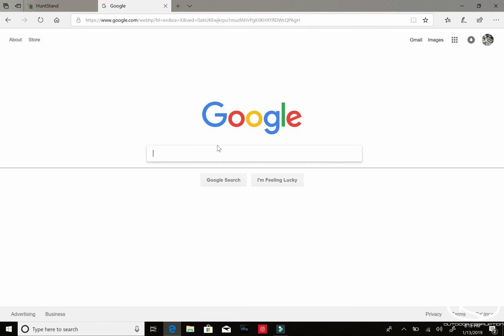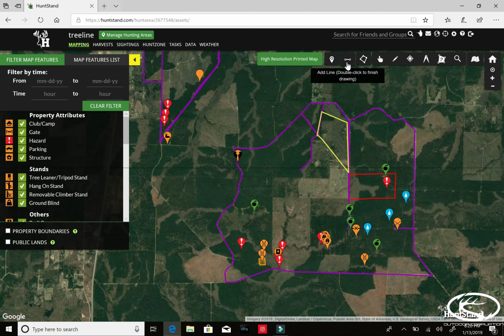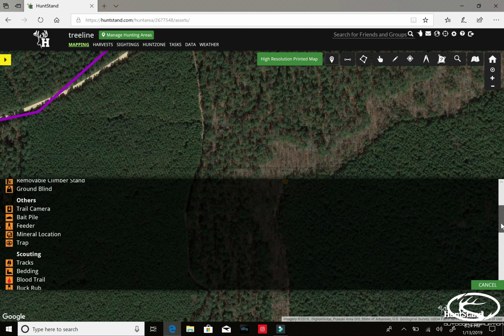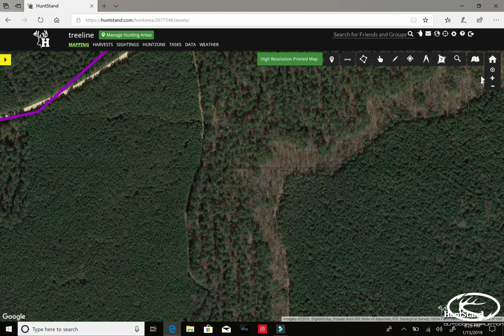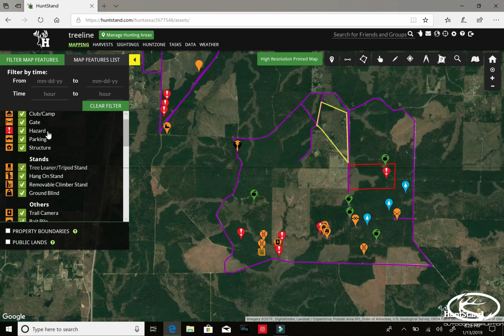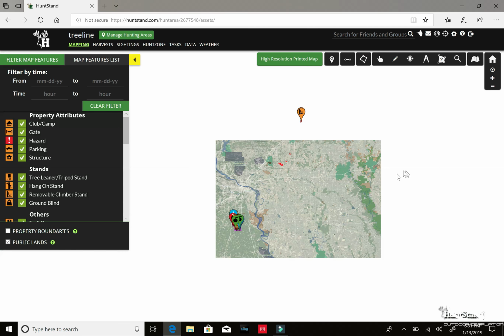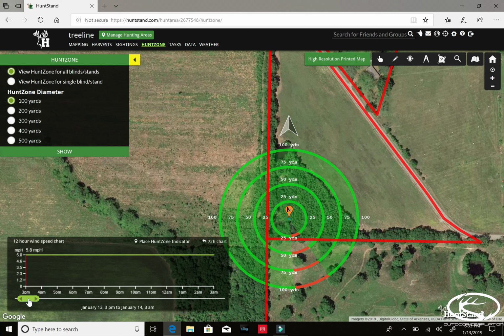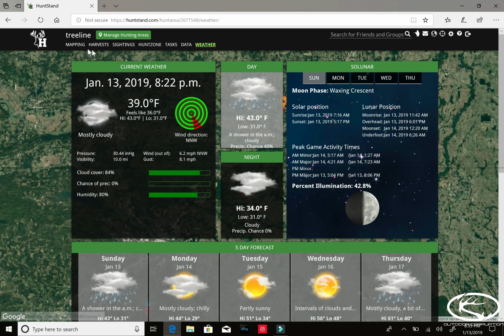HUNTSTAND (in depth) | TIP-1.4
I will demonstrate how to use Huntstand in detailed form, from creating pins, selecting where and where not to hunt.